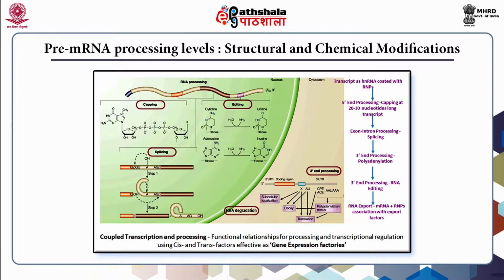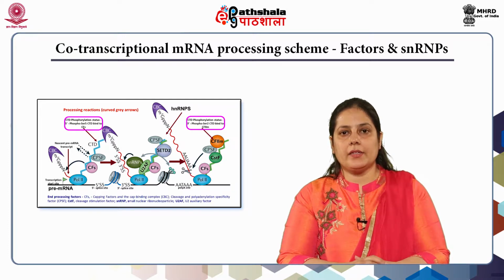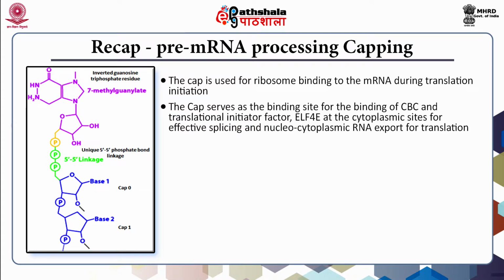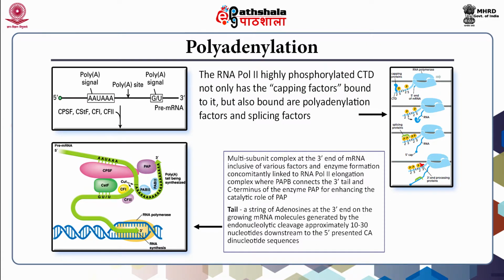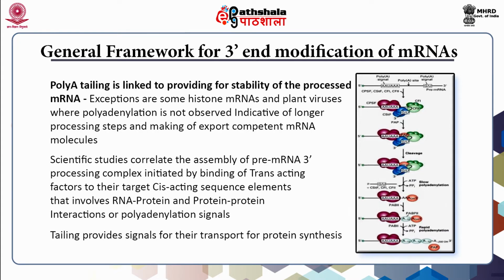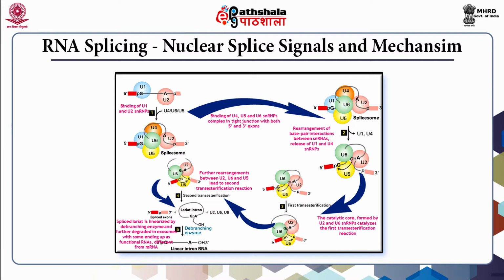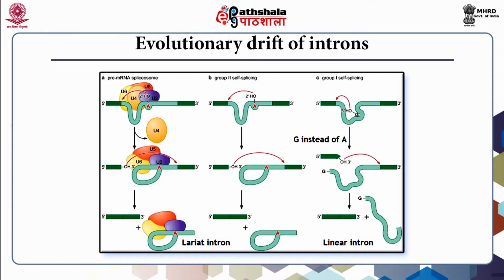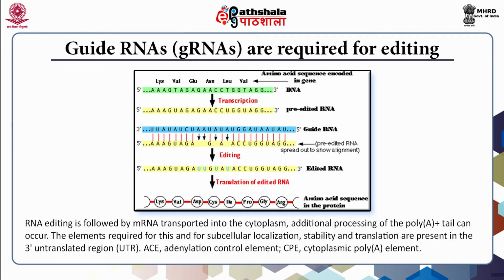mRNA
Subject:Biochemistry
Paper: Molecular biology, genetic engineering, and biotechnology